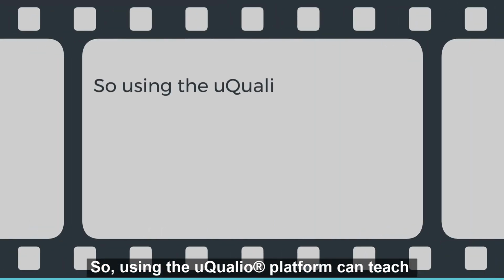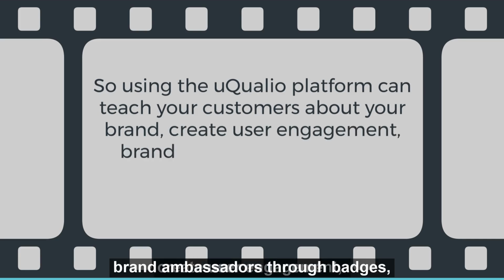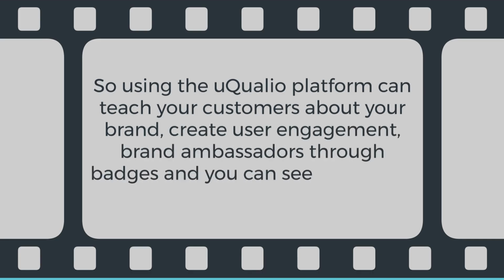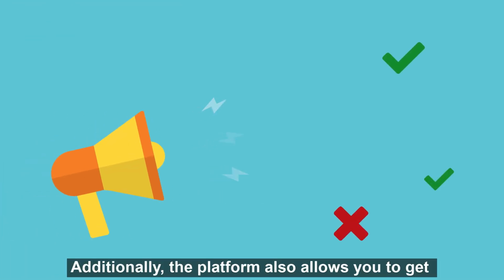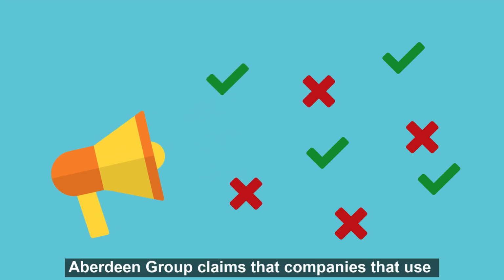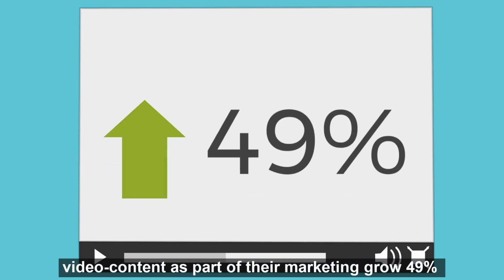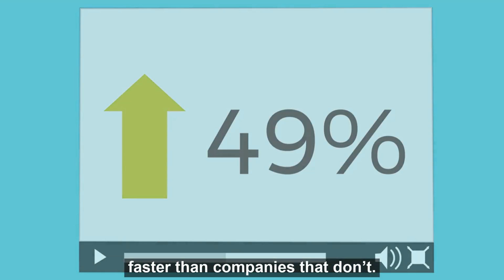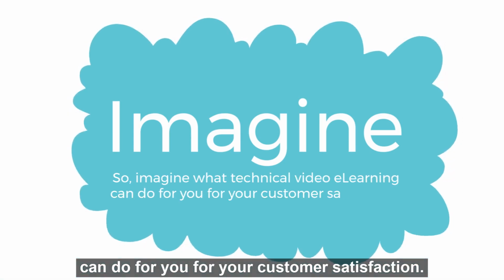​The uQualio® platform used for technical support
e-Learning as a Technical Support Tool

Do you want to reduce the cost of giving technical support and answering Frequently Answered Questions to your products?

Do your customers and employees know the full application of your products so they can use their full potential, or would it be useful to train them further?

And maybe you already have or consider using Digital Work instructions, and performance support on how to assemble and change spare parts?

If so, the uQualio platform is the perfect fit for you!

uQualio is an all-in-one video eLearning solution/software.

uQualio is eLearning software for making your own training courses for a variety of areas

uQualio can be used for online training on any device, also MLearning, and is based on the newest trends in learning like microlearning, gamification, and is an all-in-one platform where you can make video, make courses, attendance & course management.

uQualio is very affordable - no coding, API integration possible
Rated many times as bestelearning platform